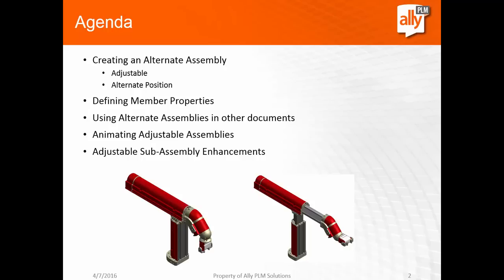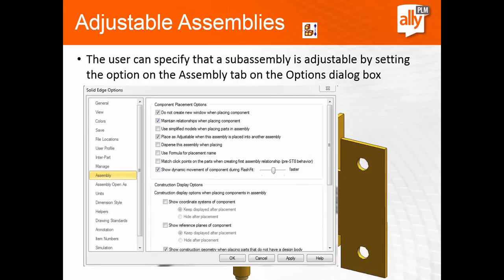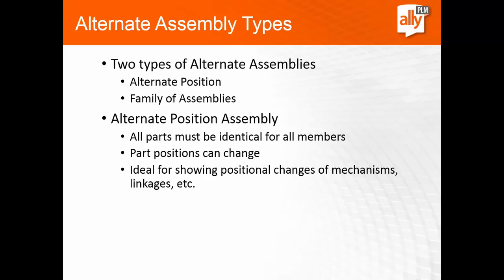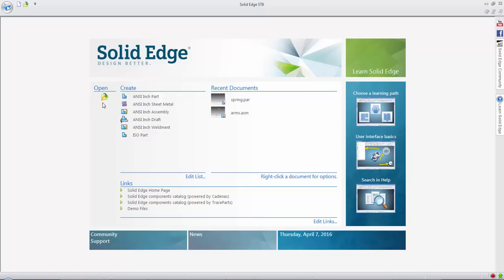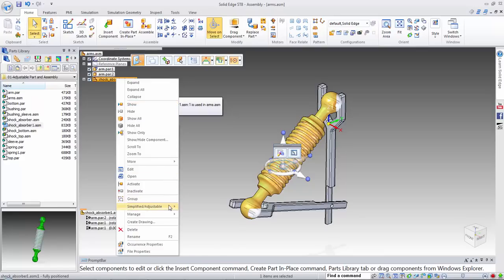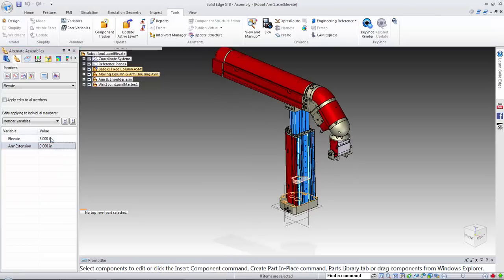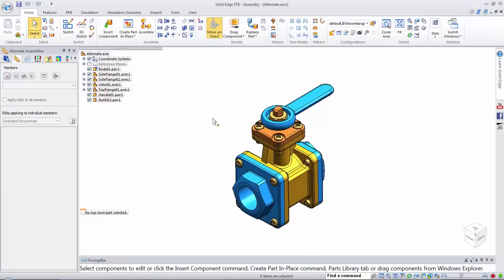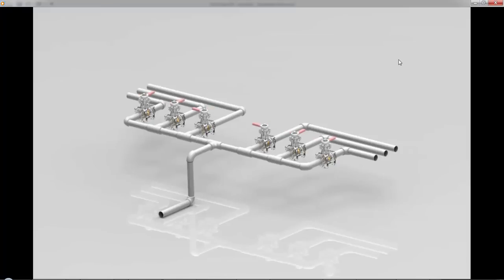Adjustable and Alternate Position Assemblies in Solid Edge? - Tutorial - PROLIM LunchByte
Welcome to another edition of the PROLIM PLM Solid Edge Lunch Byte Series. The topic we cover in this edition is Adjustable and Alternate Position Assemblies in Solid Edge.